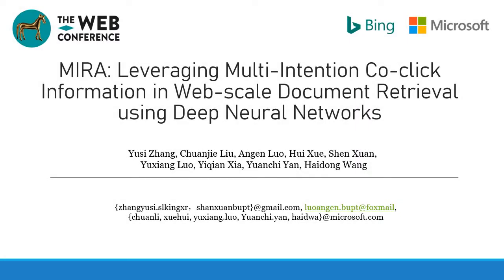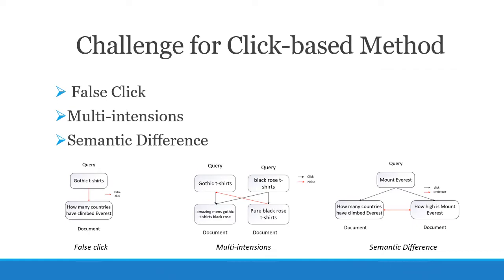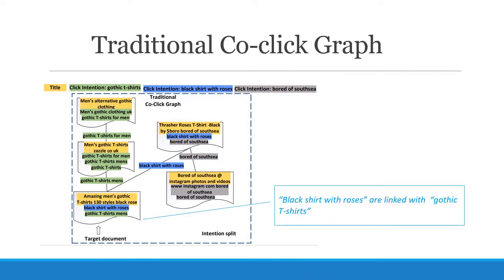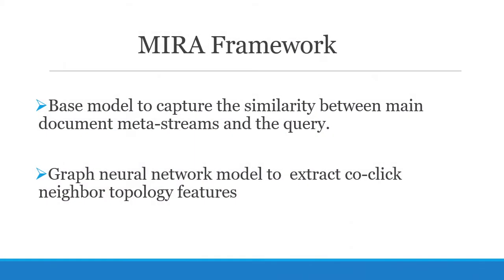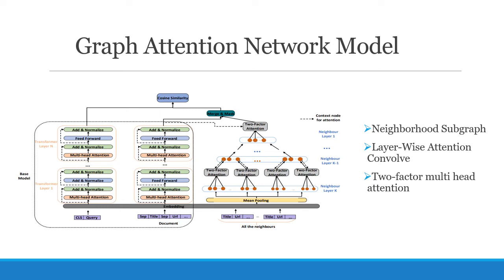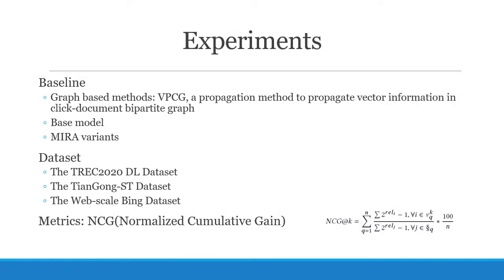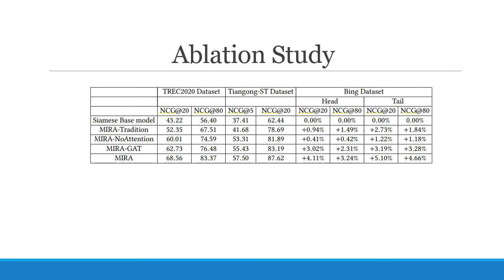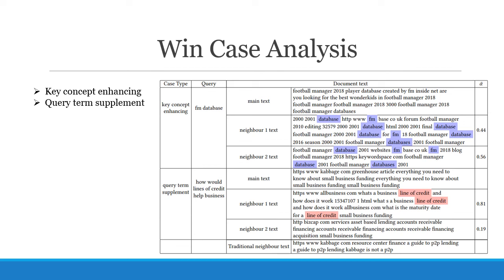MIRA:Leveraging Multi-Intention Co-click Information...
MIRA:Leveraging Multi-Intention Co-click Information in Web-scale Document Retrieval using Deep Neural Networks

Authors: Yusi Zhang (Microsoft Bing Platform), Chuanjie Liu (Microsoft Bing Platform), Angen Luo (Microsoft Bing Platform), Hui Xue (Microsoft Research), Xuan Shan (Microsoft Bing Platform), Yuxiang Luo (Microsoft Bing Platform), Yiqian Xia (Microsoft Bing Platform), Yuanchi Yan (Microsoft Bing Platform) and Haidong Wang (Microsoft Bing Platform).